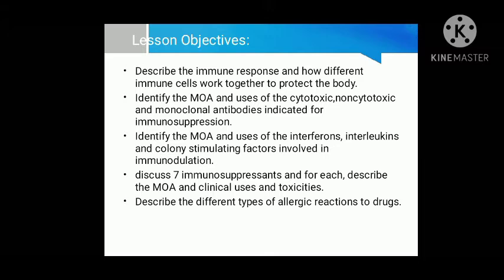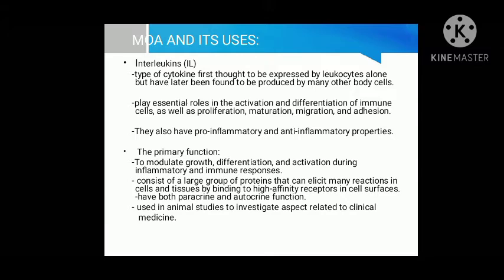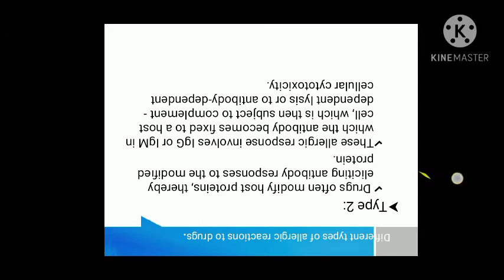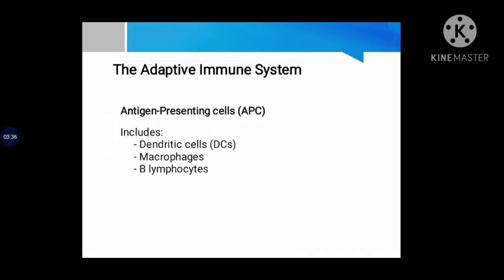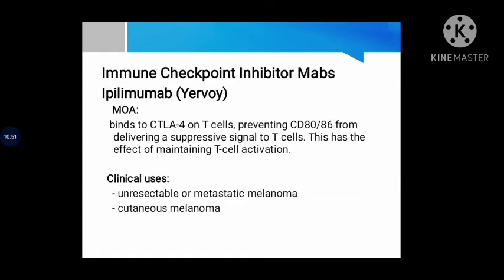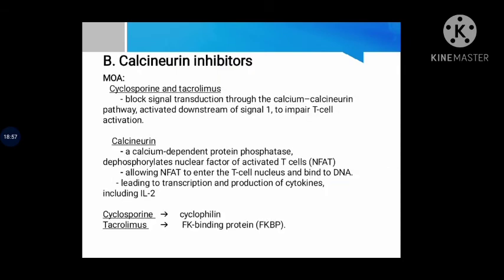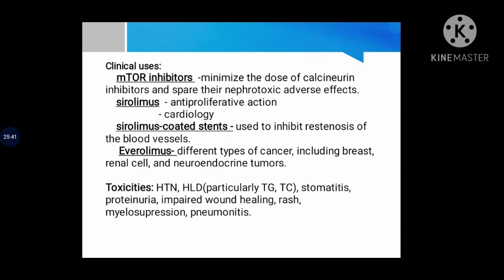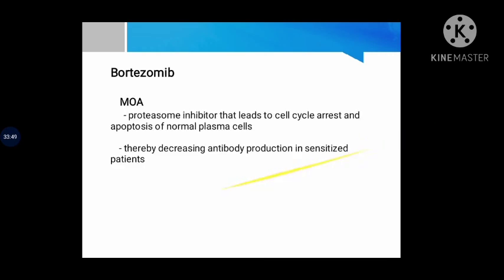November 15, 2020